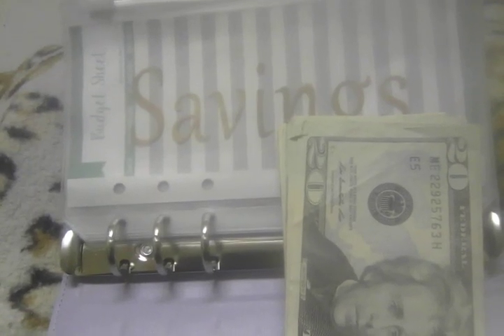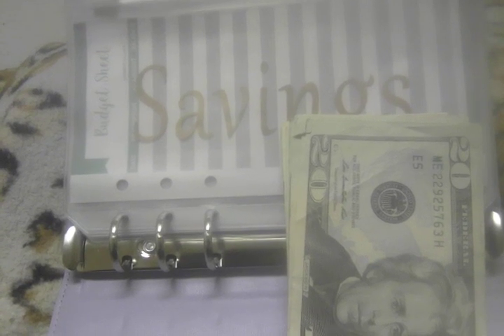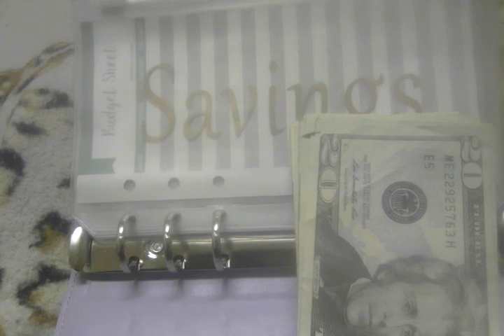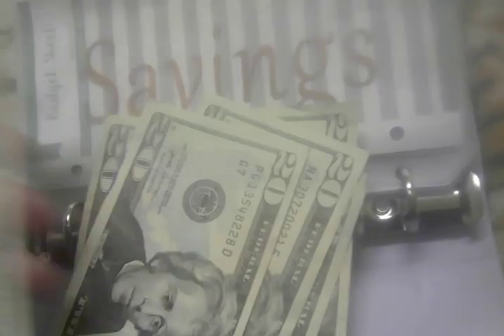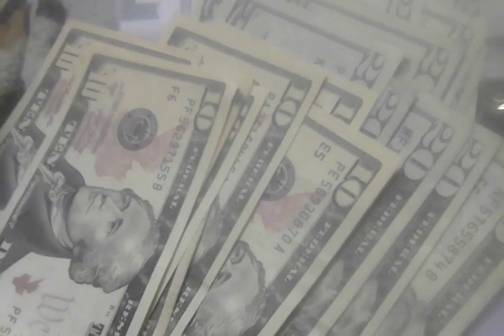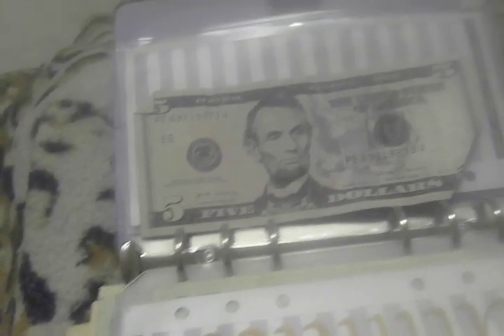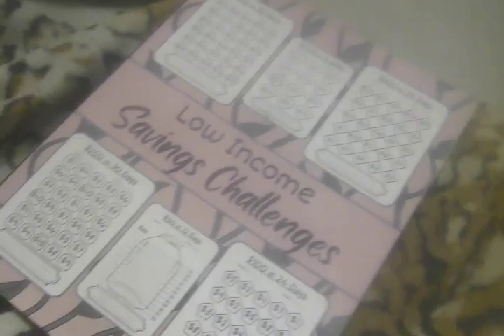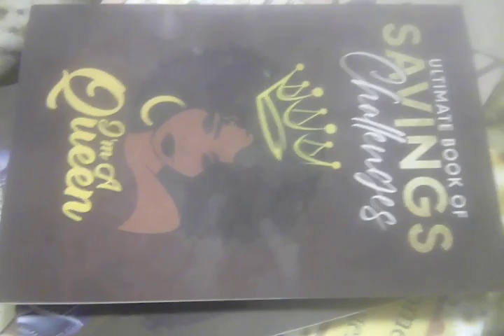saving money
saving money with my cash envelope and saving challenging books